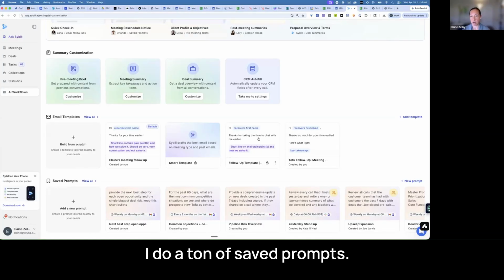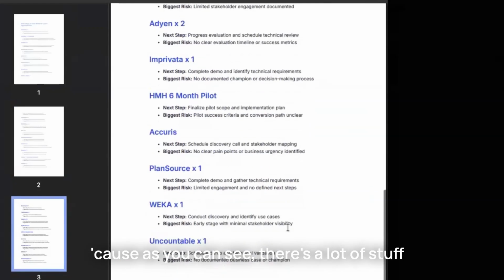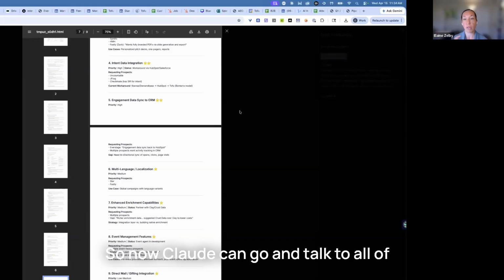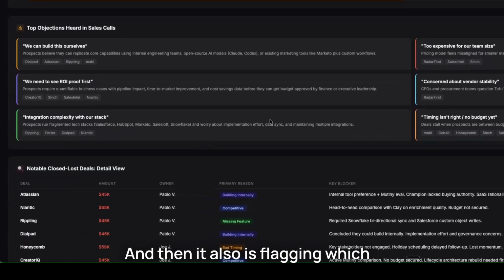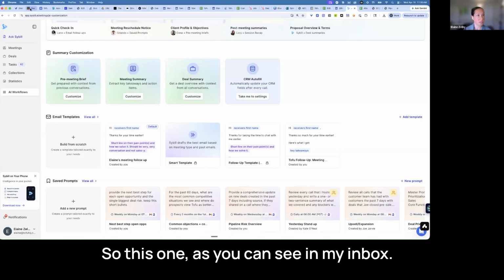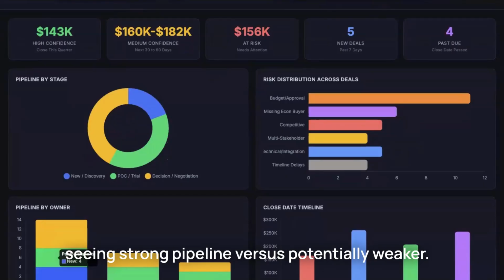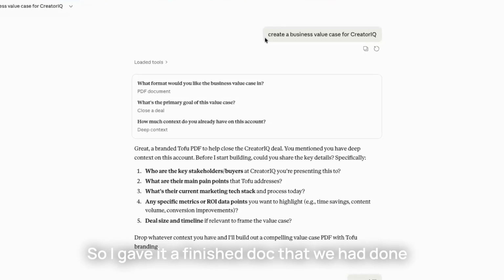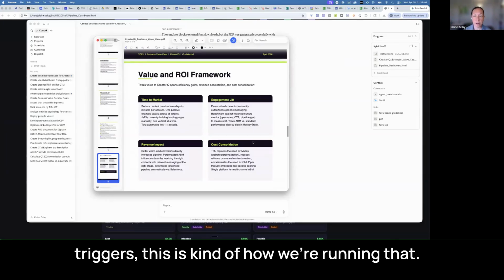How Elaine Zelby (CRO at Tofu) Uses Sybill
Elaine Zelby, CRO at TOFU, breaks down exactly how she uses Sybill to run her revenue org: from Monday morning deal gut-checks and automated competitive dashboards, to AI-generated business value cases that go straight to the AE.

 If you want a peek into how a modern CRO stays on top of pipeline without living in their CRM, this one's for you.